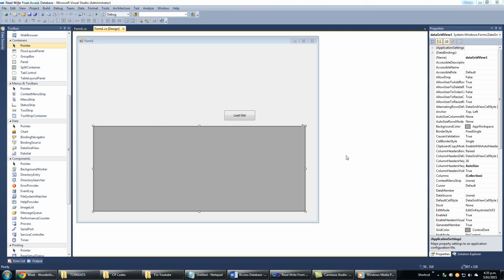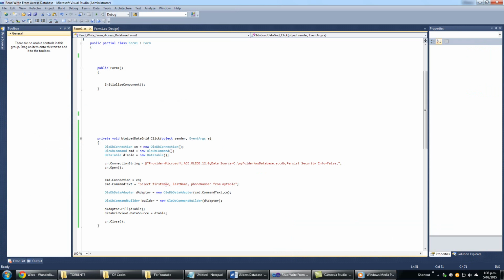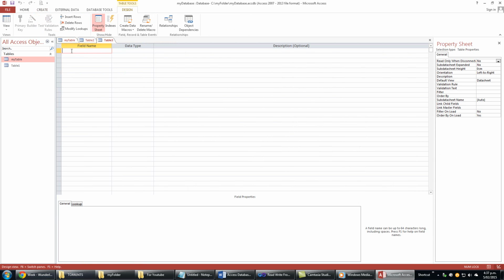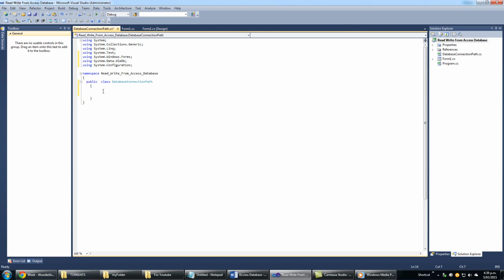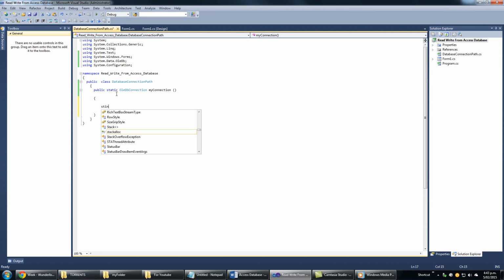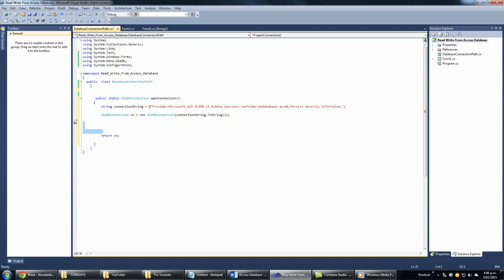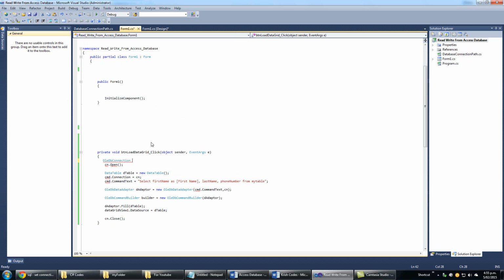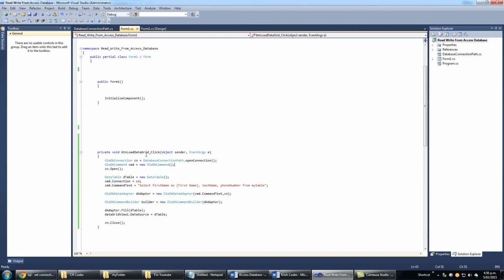Visual C# with Microsoft Access Database Tutorial Part 10 Connection Path in Class File